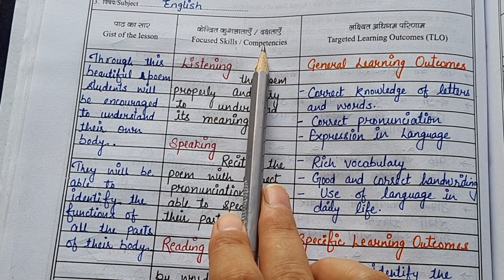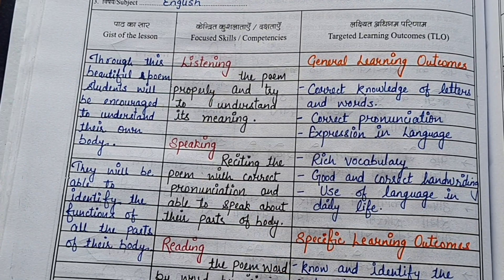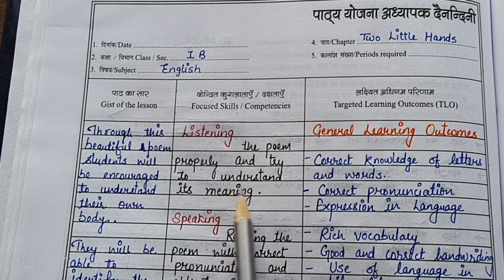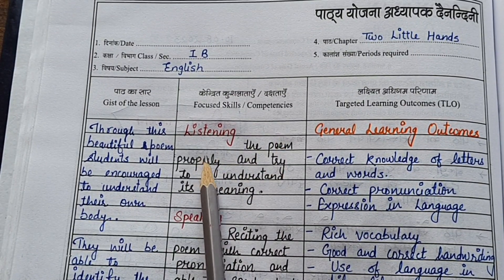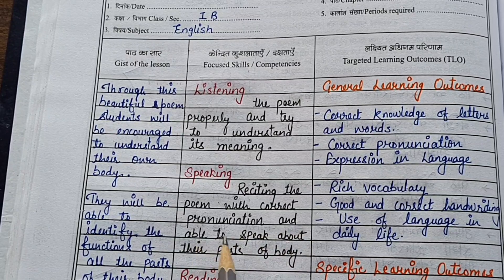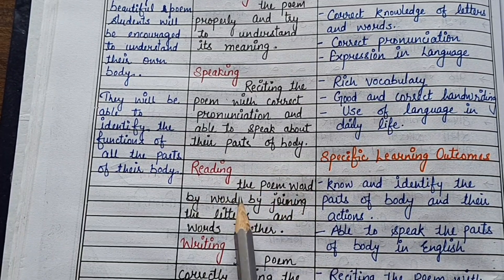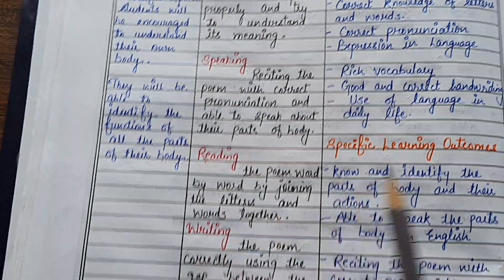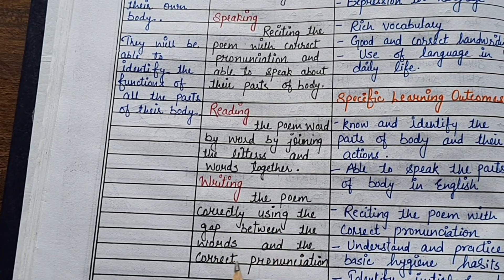KVS| Lesson Plan| Two little Hands | Class1 | MRIDANG | NEW NCERT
Kvs primary lesson plan
Class 1 lesson plan
NEW NCERT lesson plan